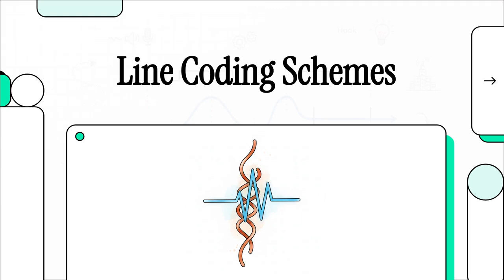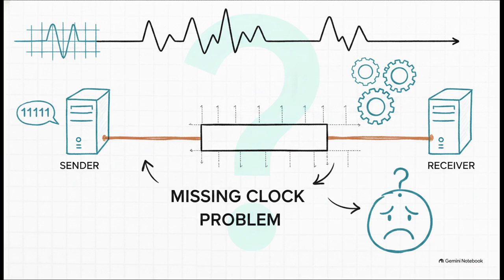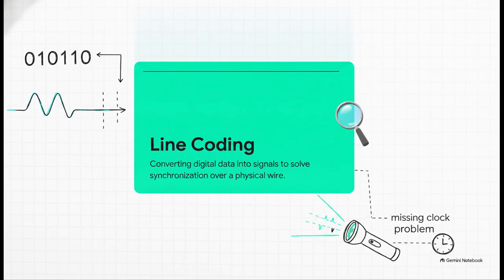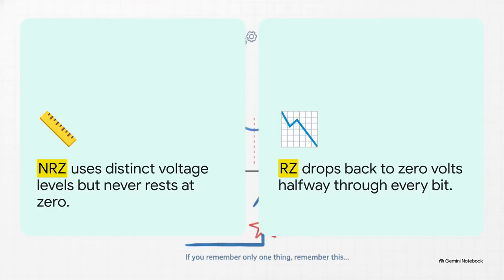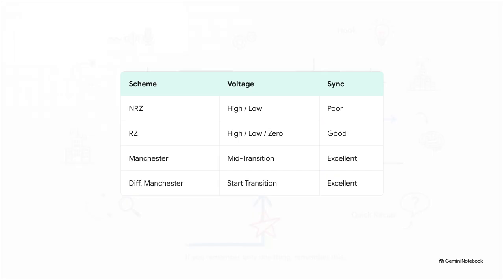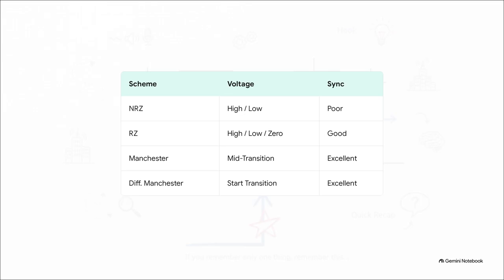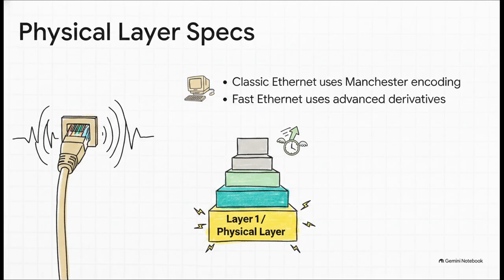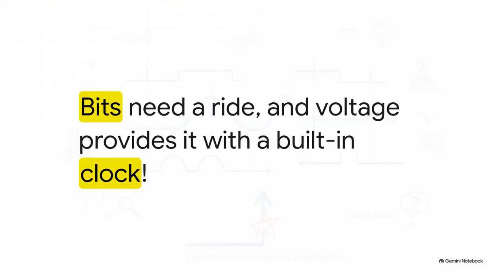Line Coding Schemes (NRZ, RZ, Manchester, Differential Manchester) | Computer Networks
In this video, understand the most important line coding schemes using simple waveform visualization and bit-by-bit examples.

📌 Topics Covered
• What is Line Coding?
• Why do we need Line Coding?
• NRZ – Non-Return-to-Zero
• RZ – Return-to-Zero
• Manchester Encoding
• Differential Manchester Encoding
• How binary 0 and 1 are represented
• Signal transitions and synchronization
• Comparison of NRZ, RZ, Manchester & Differential Manchester
• Advantages and limitations of each technique

🧠 Quick Understanding

NRZ → Signal does not return to zero during each bit
RZ → Signal returns to zero within every bit interval
Manchester → Transition occurs in the middle of every bit
Differential Manchester → Data is represented using changes in signal transitions

🎯 After watching, you will understand:
✅ How binary data becomes a digital signal
✅ How to draw line coding waveforms
✅ Why synchronization is important
✅ Why Manchester coding needs more bandwidth
✅ Difference between Manchester and Differential Manchester
✅ Which coding schemes are more resistant to synchronization problems

💡 Memory Trick

NRZ → No Return
RZ → Returns to Zero
Manchester → Mid-bit Transition
Differential Manchester → Detect the Difference

Perfect for:
📡 Data Communication Students
💻 Networking Fundamentals

👍 Like the video if line coding finally becomes easy to visualize.